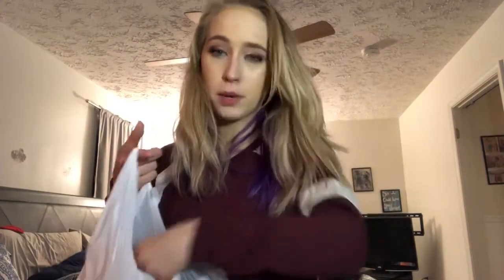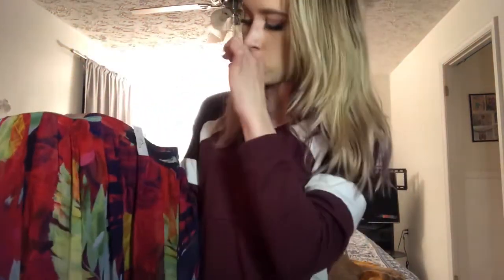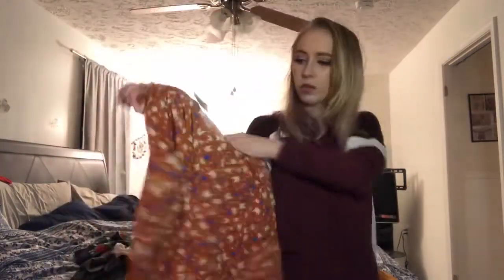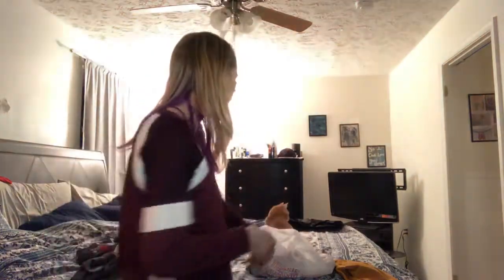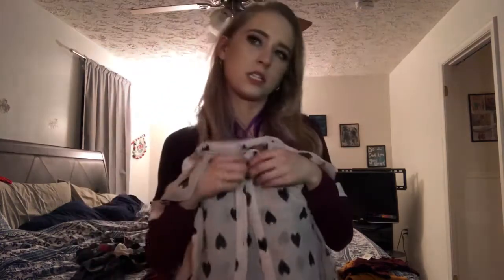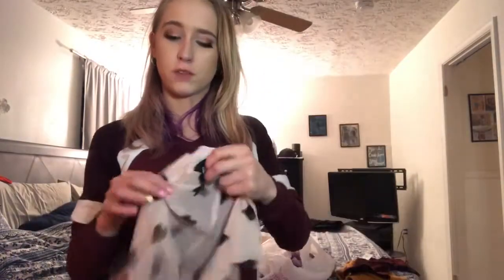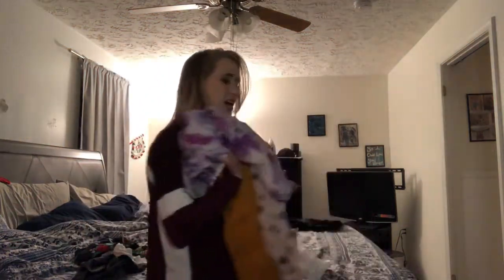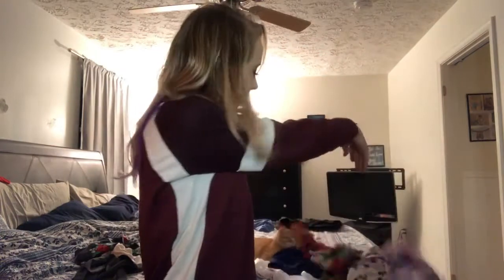Spring Thrift Haul!!!!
Some great finds at my local Thrift Shop with my sister!! Let me know your favorite piece in this haul! I can't wait to do a look book once I've got it all together! I will get a video together for those as well!!

Please let me know if you like this type of video with a THUMBS UP! 👍🏼

I will be posting EVERY Saturday and Sunday @5pm est. and EVERY Tuesday @NOON est.

I love each and every one of you!
Catch ya on the flip